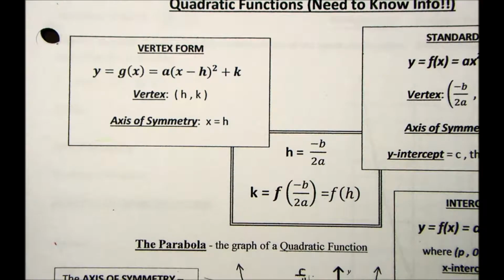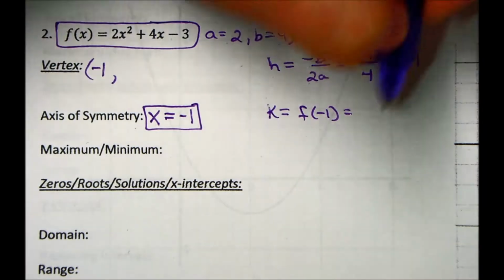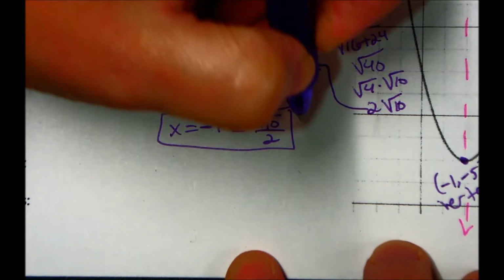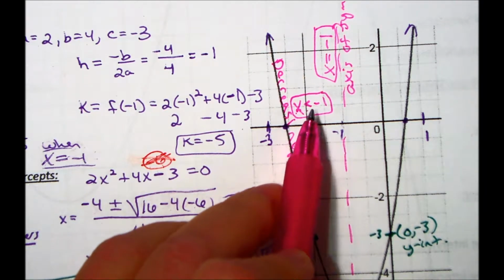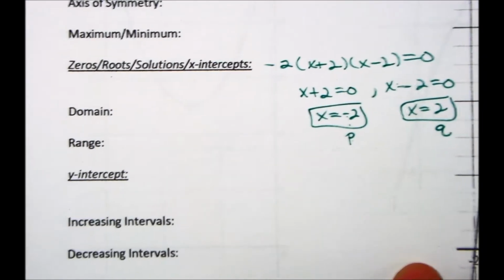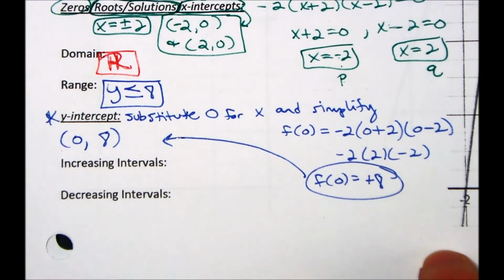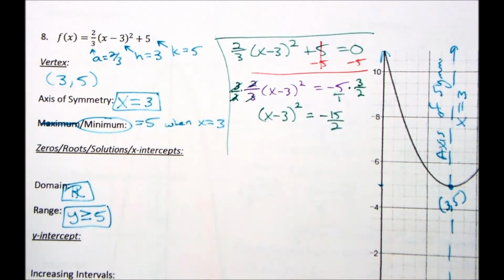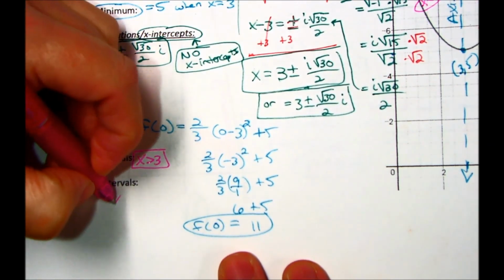2.1 Analyzing Quadratic Functions